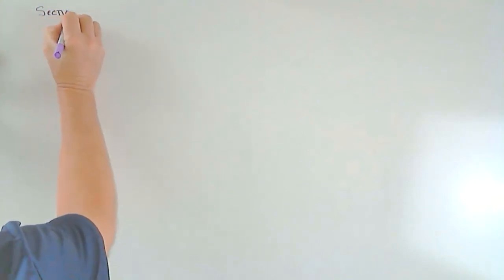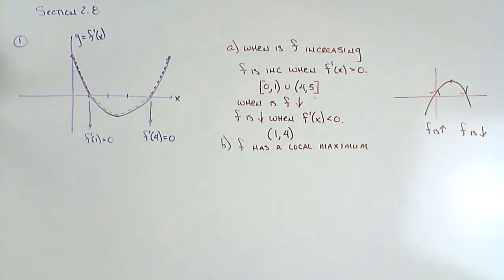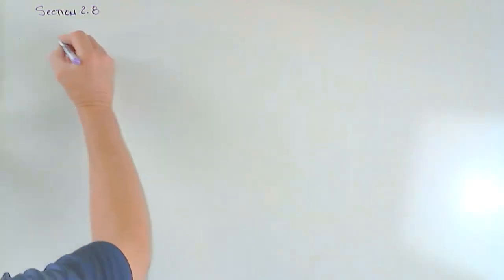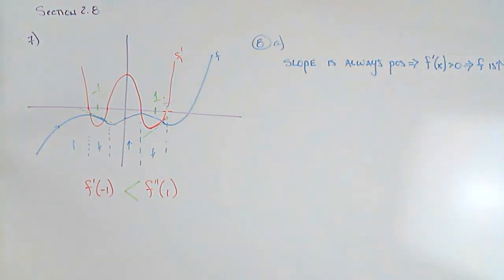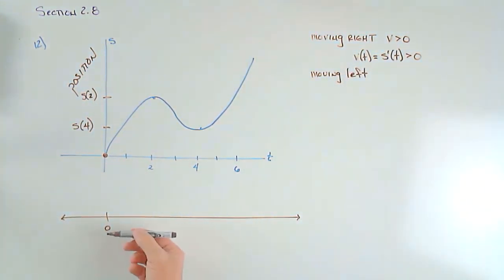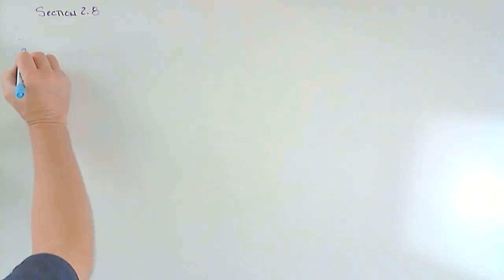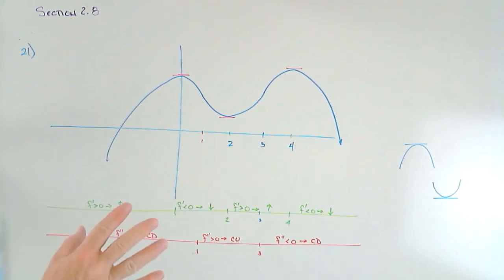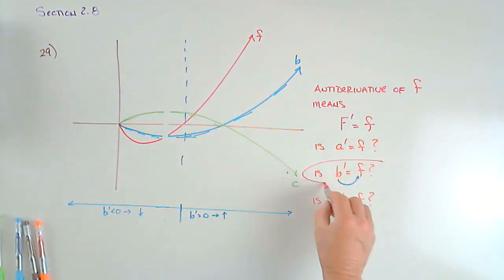Section 2 8 Solutions